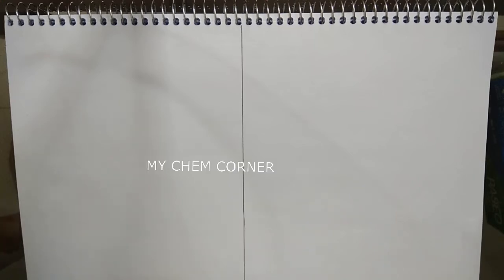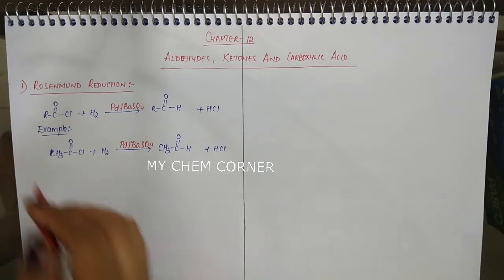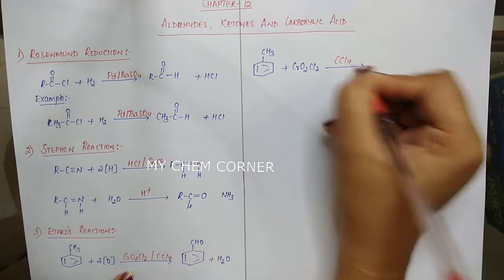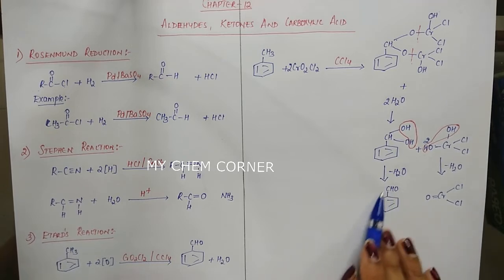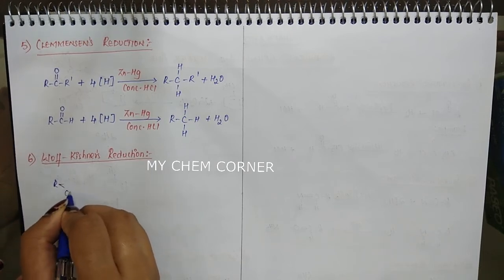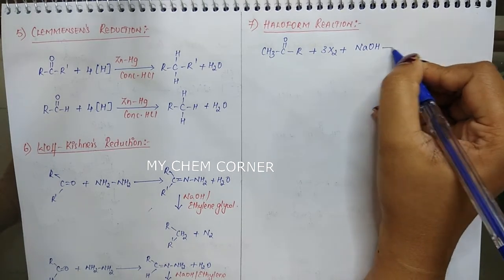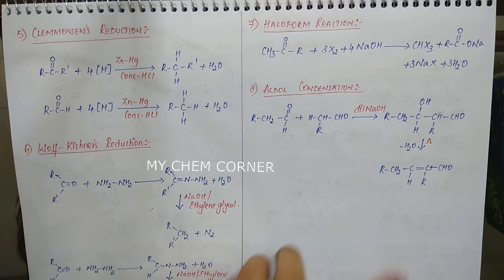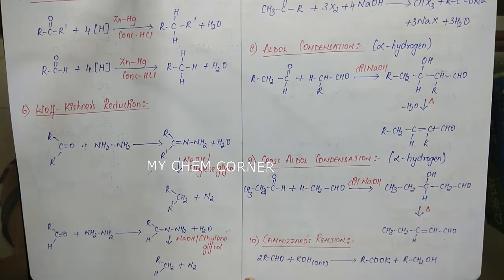CHAPTER 12 I ALDEHYDES,KETONES AND CARBOXYLIC ACID I NAME REACTION I ORGANIC CHEM I MY CHEM CORNER